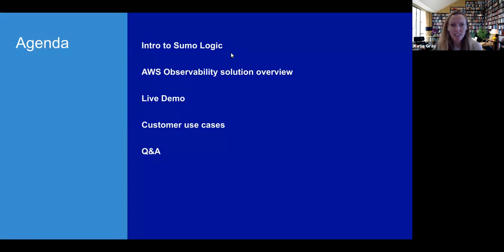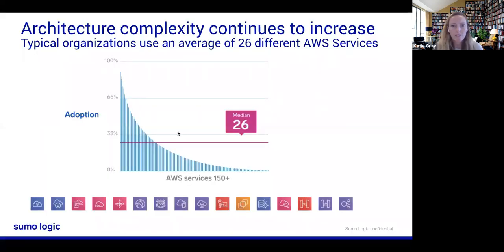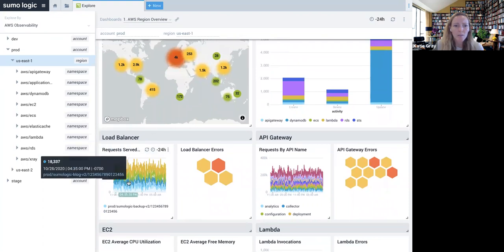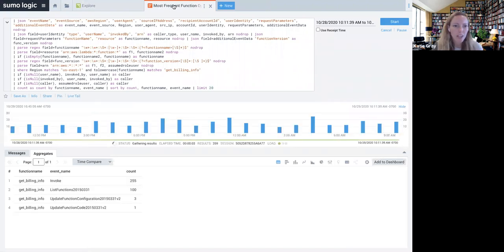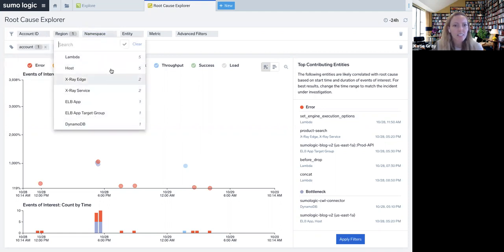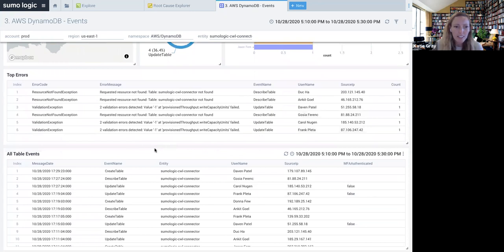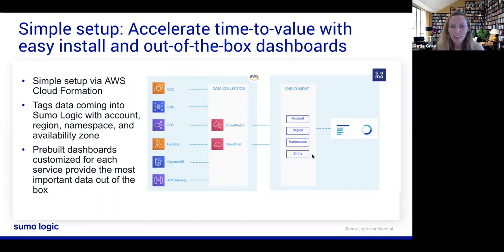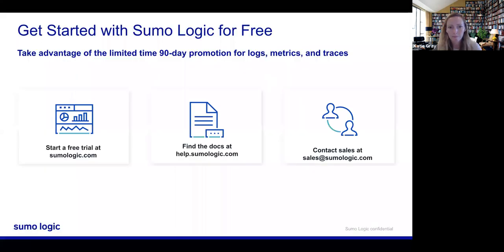AWS Observability Live Demo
Creating an envy-worthy AWS monitoring setup

Organizations on AWS use a median of 26 different AWS services, which create data silos and complicate troubleshooting due to the various service dependencies. We have pulled data from AWS services together in a single view to make management simple.

In this session, Sumo Logic Product Marketing Manager, Katie Gray will discuss how to create unified observability with Sumo Logic’s AWS Observability solution.
Learn how to implement Sumo Logic Observability for AWS including:

1. Easy deployment of the Sumo Logic AWS Observability app
2. Simple creation of a unified operational view in Sumo Logic
3. Speed troubleshooting with Sumo Logic Root Cause Explorer